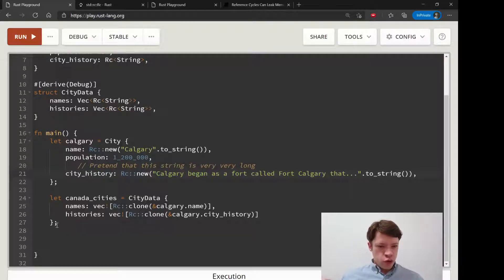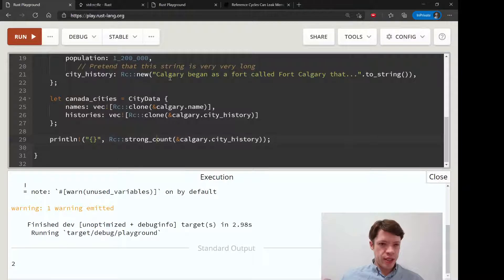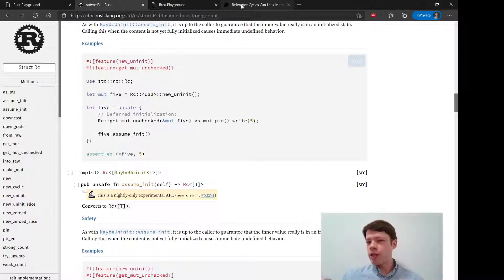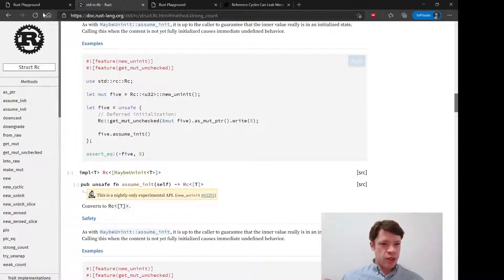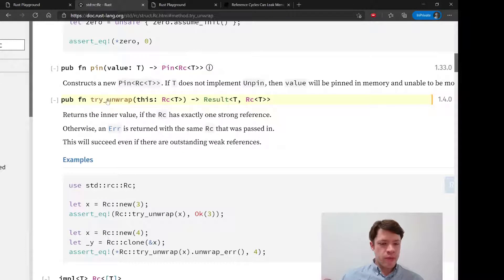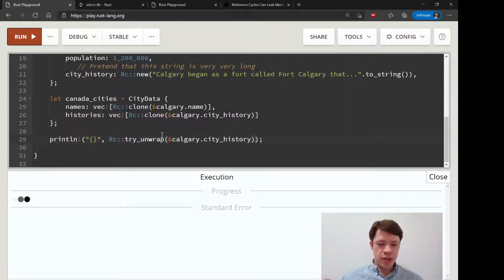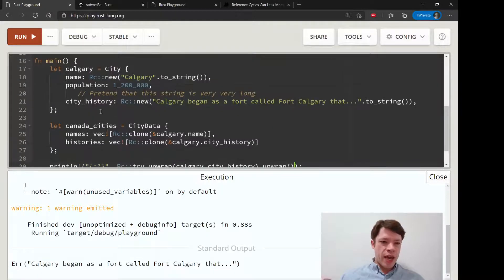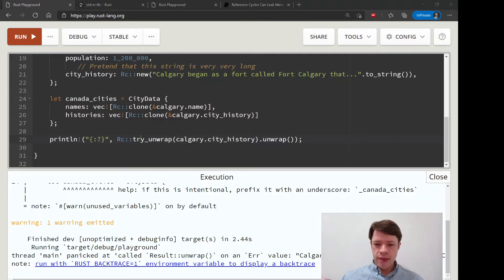Easy Rust 117: Some functions for reference counters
A few functions for reference counters, plus what strong count means. From this chapter